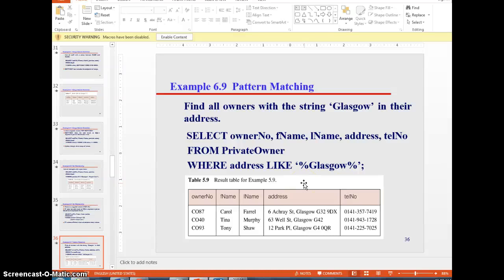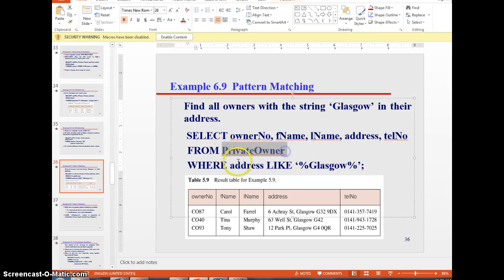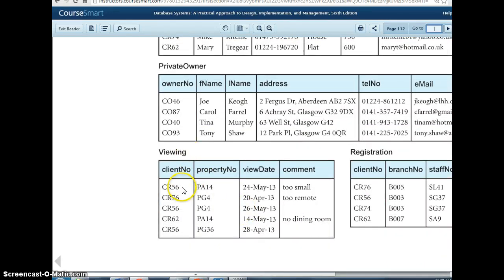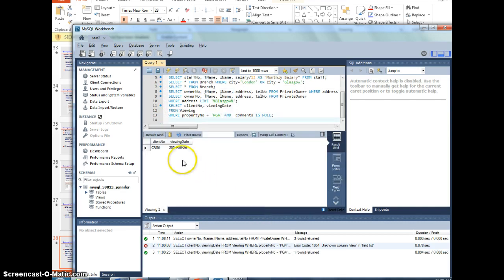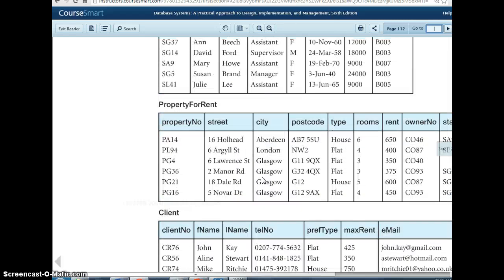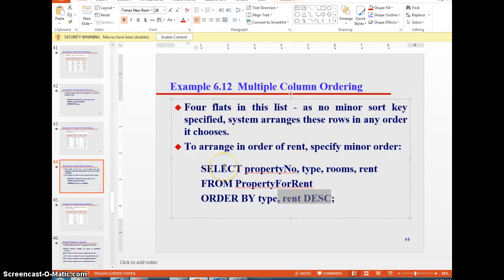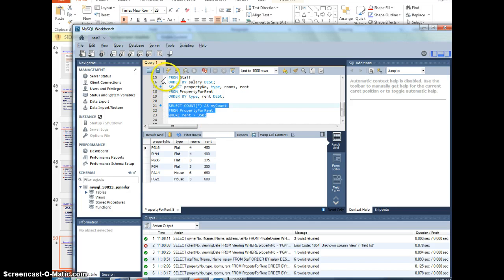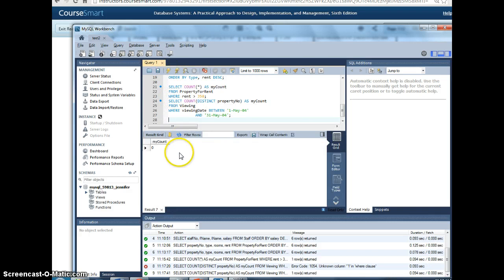HIM 361 Chapter 6 Example 6.9 to 6.14